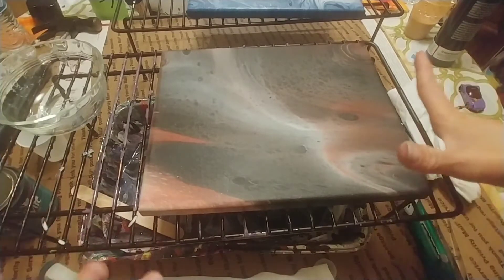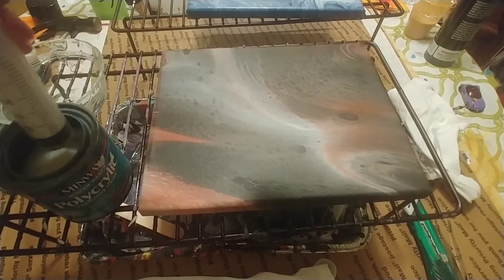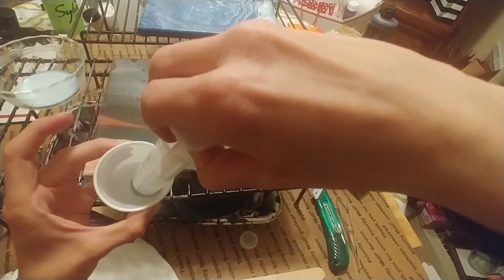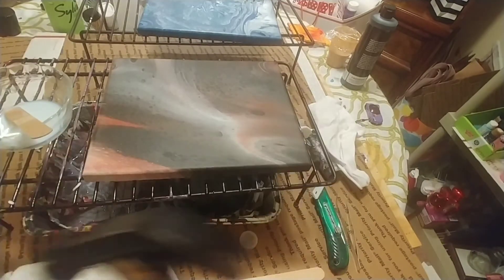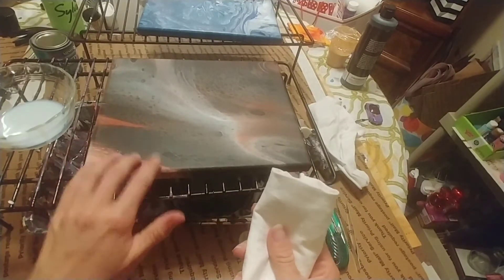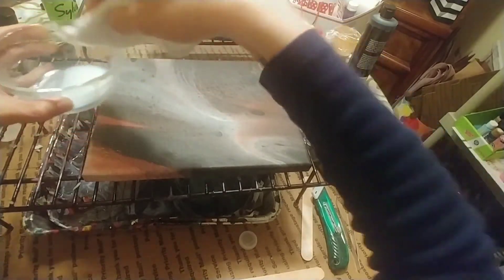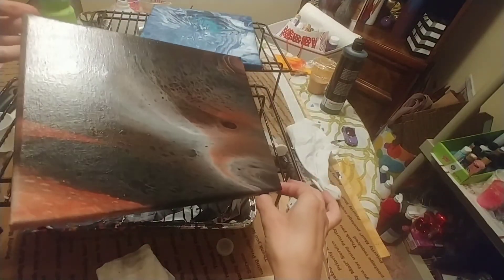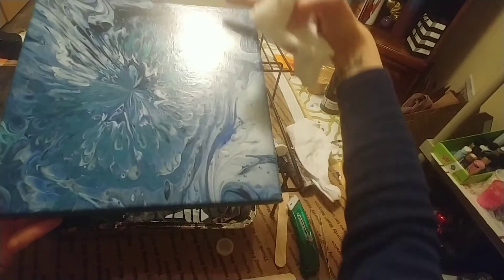How to varnish a painting using Miniwax Polycrylic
Hey guys! Tonight I show you step by step how I varnish my paintings once they dried. Special shout out to Retro Gamer for the totally cool intro and thumbnail ❤